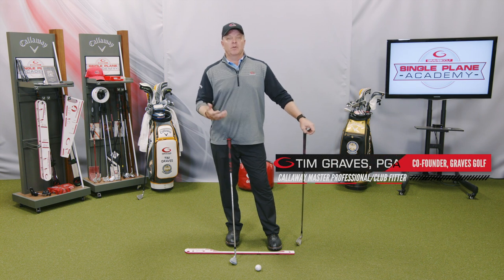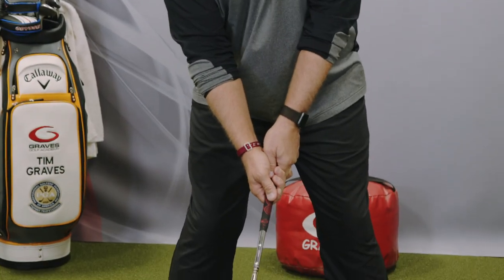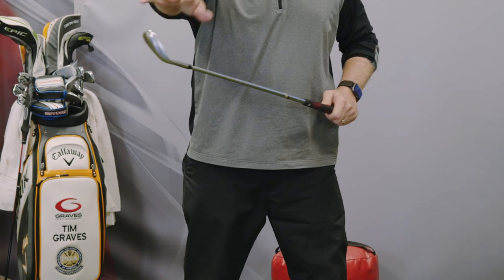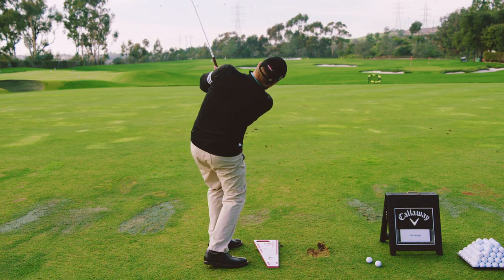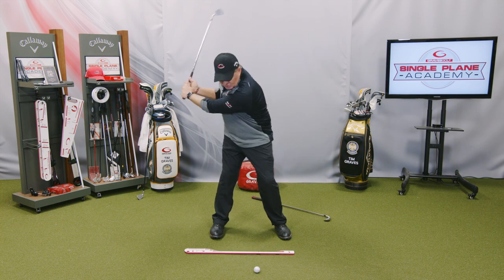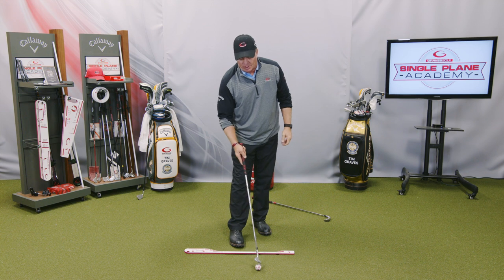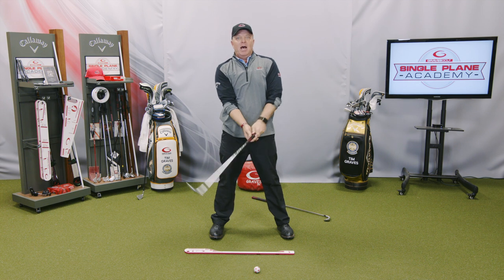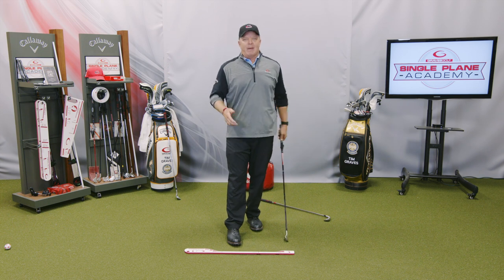A Common Backswing Fault You May Not Know You’re Doing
Tim Graves, PGA & Callaway Master Professional gives a quick golf tip to help you stop 'milking' the club with a bad grip in the backswing

FEATURED TRAINING AIDS
▶︎Feeling of Greatness™ Training Grip & Club (6 iron)